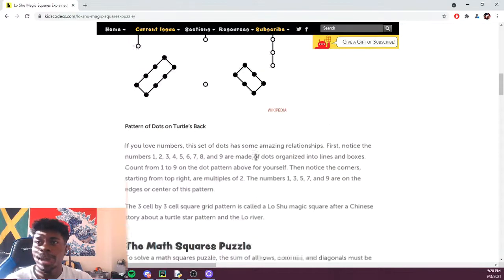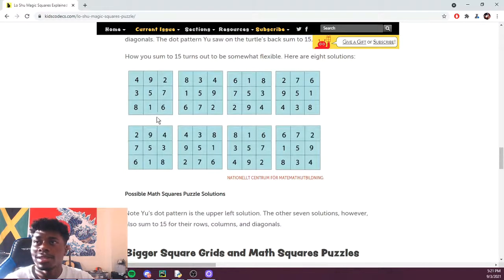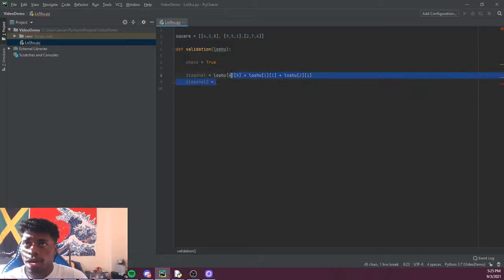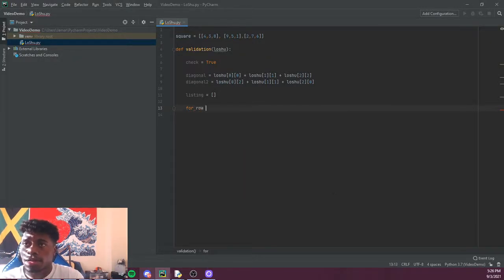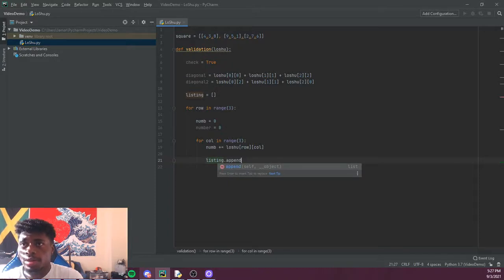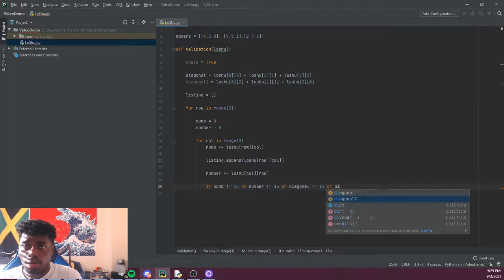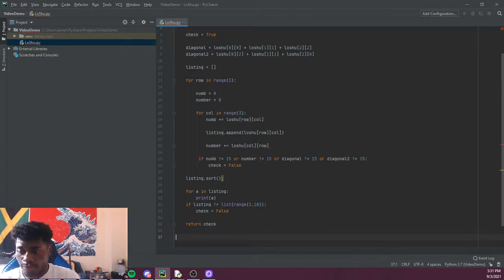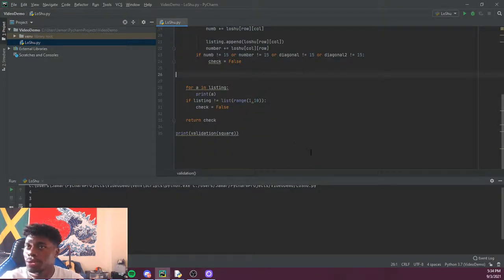How To Solve The Lo Shu Magic Square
The Lo Shu Magic Square is a great programming exercise based on a 4000 year old Chinese mathematical tradition. I will solve this in Python, but will make a short post explaining in other languages if necessary.